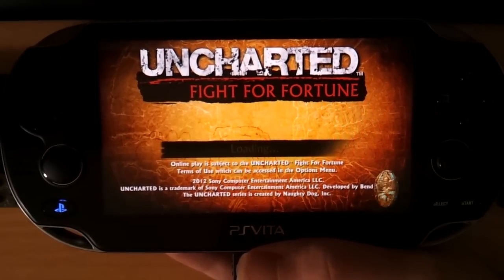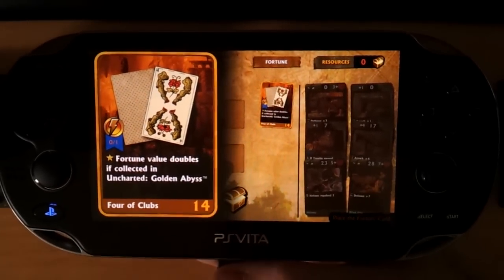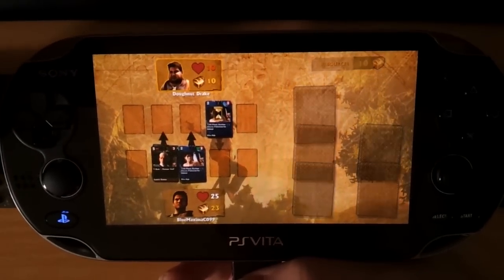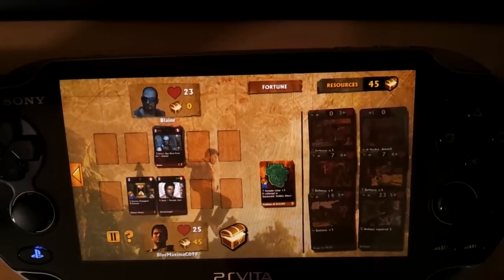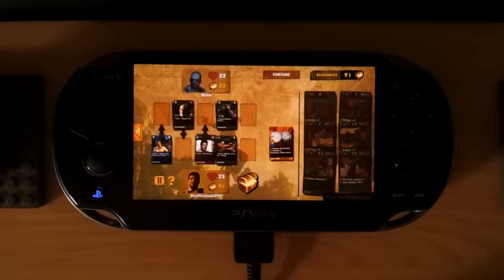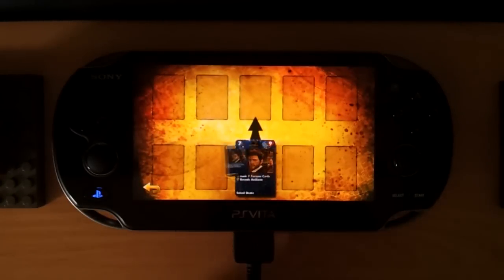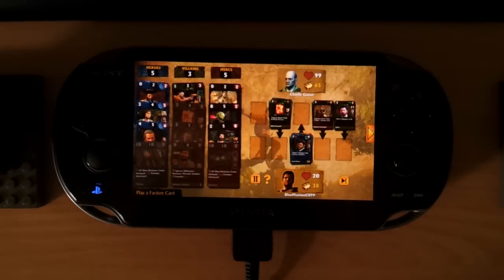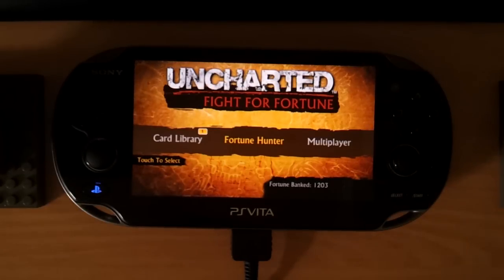BlueMaxima Plays Uncharted (Uncarded): Fight for Fortune